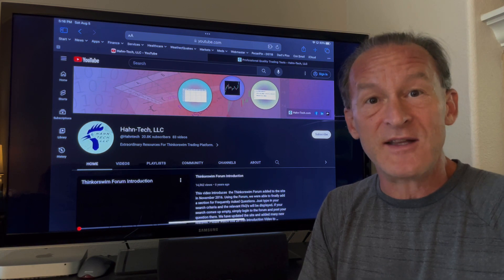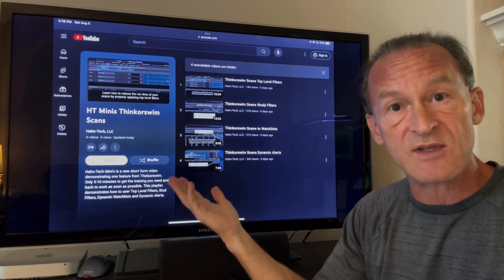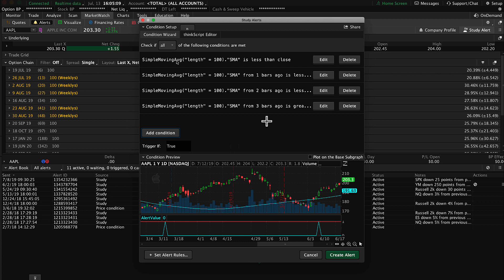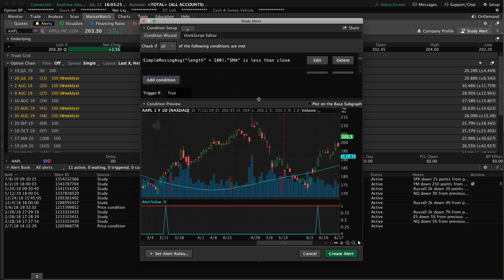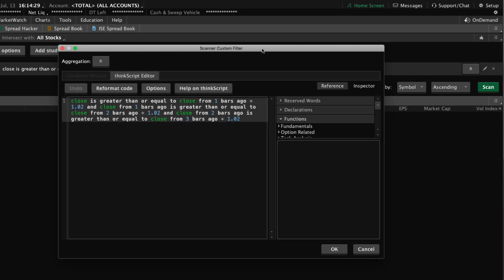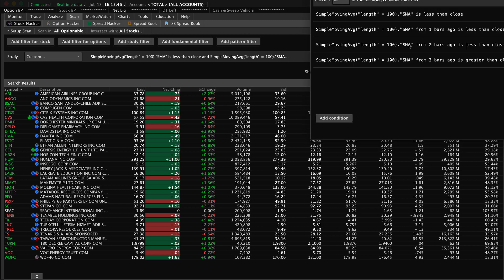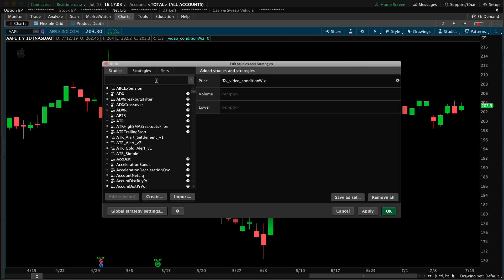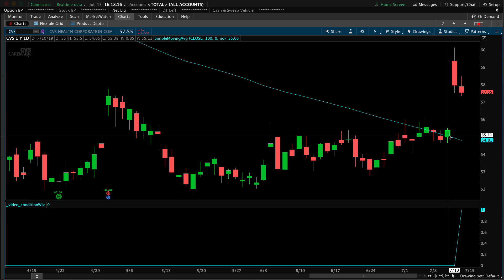Thinkorswim Condition Wizard Scan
This video shows you how to apply a filter derived from the Condition Wizard and apply it to the Study Filter of a scan. The Condition Wizard allows you to build those signals without having write a single line of code.

This video tutorial will demonstrate how to:

* Copy the code generated using the Condition Wizard and paste it into the Study Filter of a scan
* Copy the same code into new custom chart study to display the scan signal on a chart

Be sure to view additional videos in our TOS Mini's category to further enhance you skills: